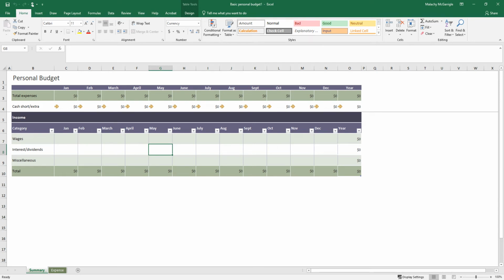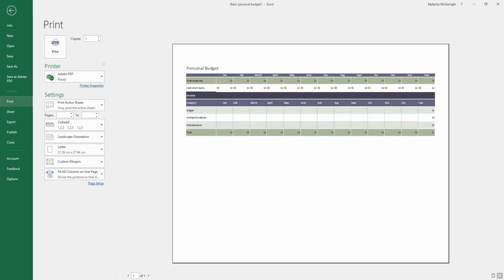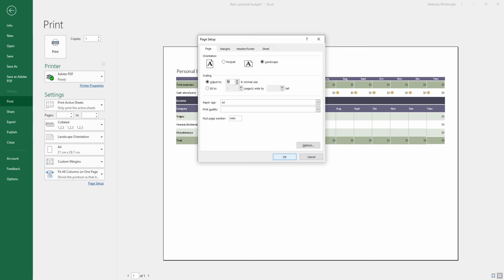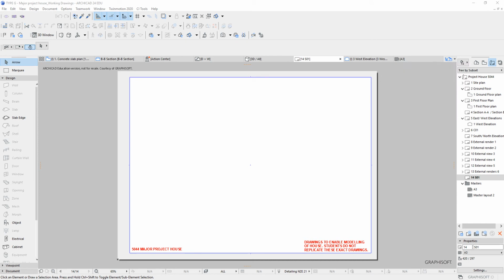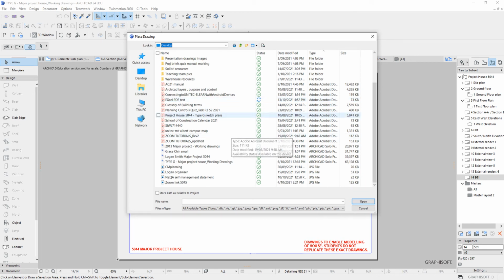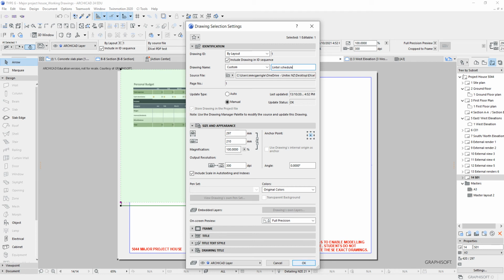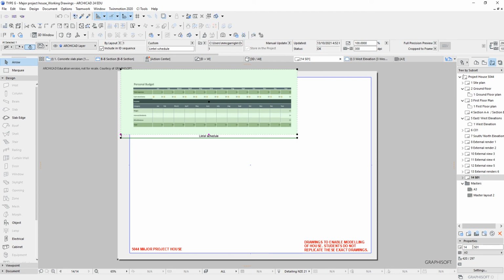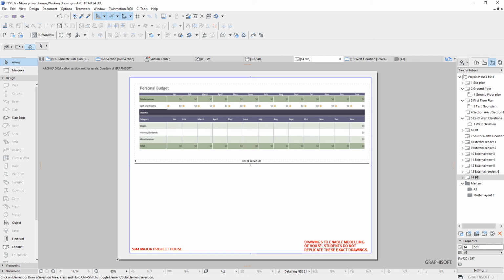Creating a PDF from Excel to import into Archicad